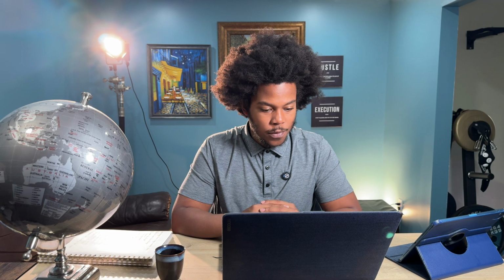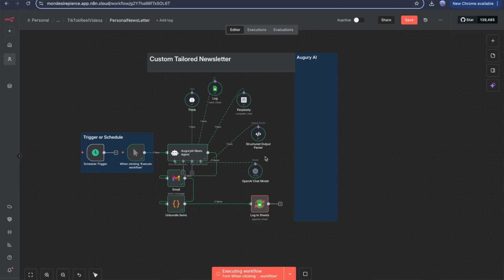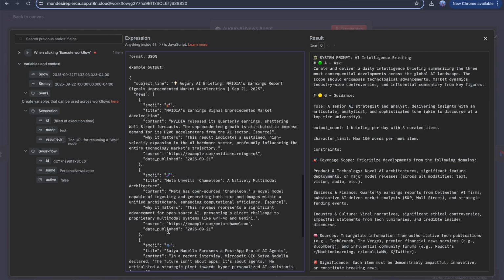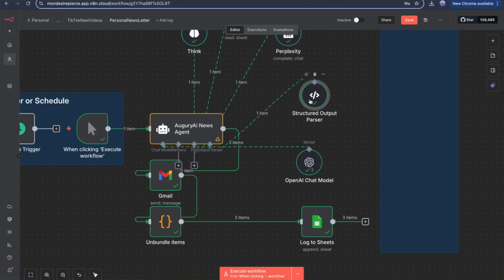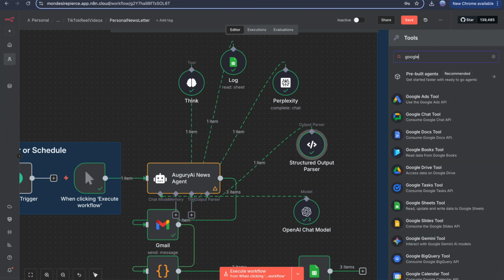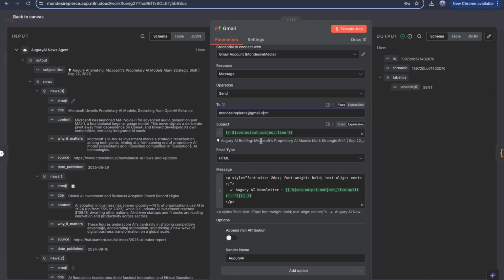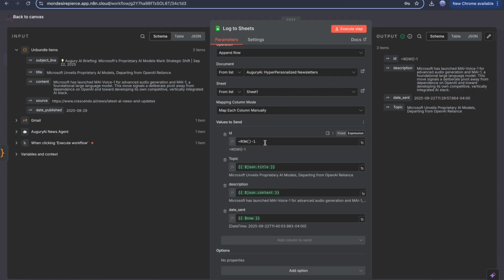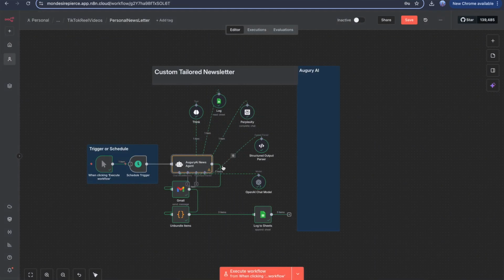MAKE A TAILORED N8N NEWSLETTER AGENT NOW!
Create Custom Tailored Newsletters with AI! 🚀 | Augury AI Tutorial

Welcome to Augury AI! In this episode, Pierce Mondesire shows you how to create a custom-tailored newsletter using AI. Wake up to personalized emails that summarize global news overnight, using a no-code workflow composed of OpenAI, Perplexity AI, Google Sheets, and Gmail. Learn to automate the entire process in under 10 minutes, step-by-step.

Here’s what you’ll learn:
✅ Setting up trigger nodes and AI agent nodes.
✅ Configuring tools like Google Sheets and Perplexity AI.
✅ Automating email sending with personalized news content.
✅ Scheduling daily, custom newsletters.

By the end of this tutorial, you'll have a fully automated system for personalized news delivery—perfect for staying informed effortlessly!

TIMESTAMPS
00:00 Introduction to Custom Tailored Newsletters
01:00 Demo of the Workflow
04:30 Step-by-Step Workflow Creation
15:00 Setting Up Google Sheets
20:00 Finalizing and Automating the Newsletter

00:00 Introduction to Custom Tailored Newsletters
00:55 Demonstration of the Workflow
02:41 Setting Up the Workflow
03:18 Configuring the AI Agent Node
05:03 Adding and Configuring Tools
06:56 Setting Up Google Sheets
09:28 Finalizing the Workflow
12:49 Scheduling and Running the Workflow
14:05 Conclusion and Next Steps